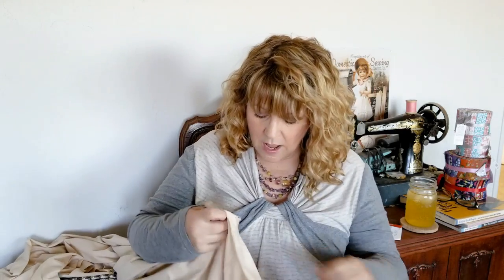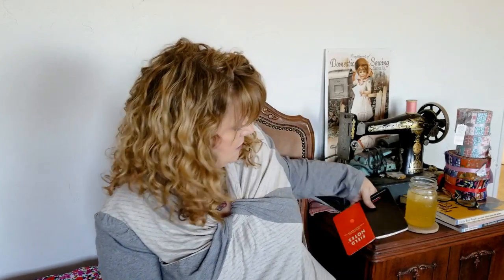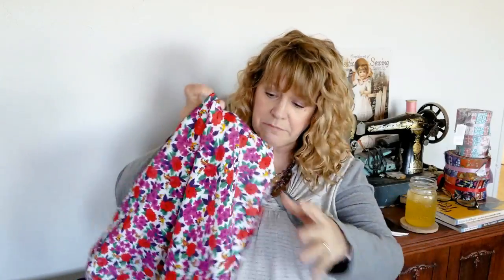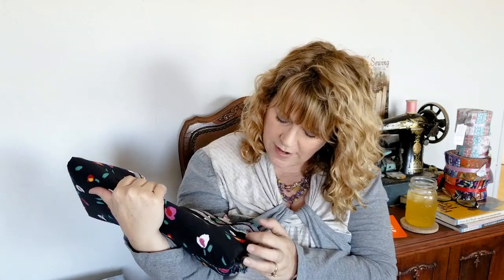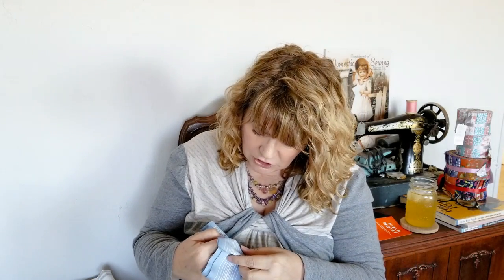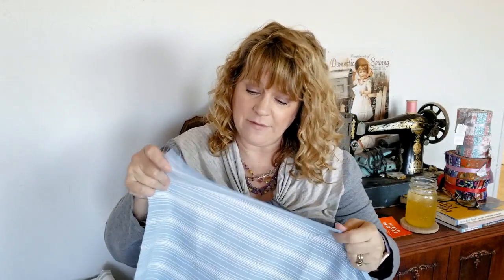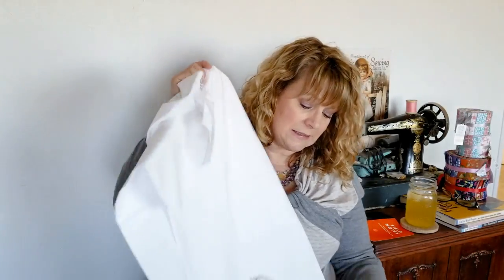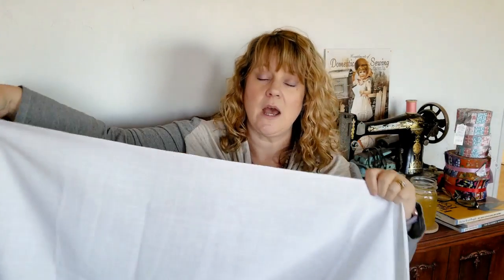Mayfield Fabrics New Vintage Fabric!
This and lots of other fabric, vintage and new, available here:
Mayfield Fabric.com